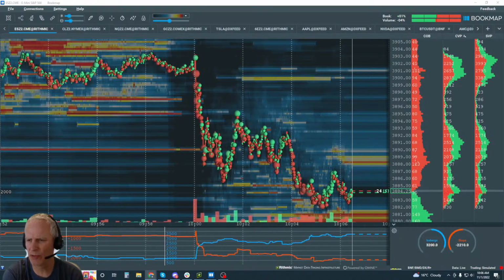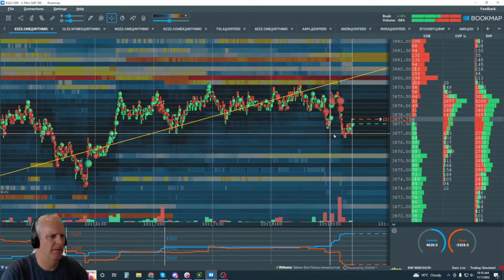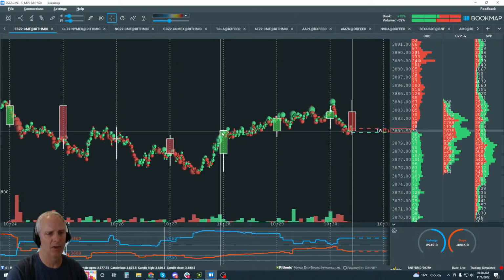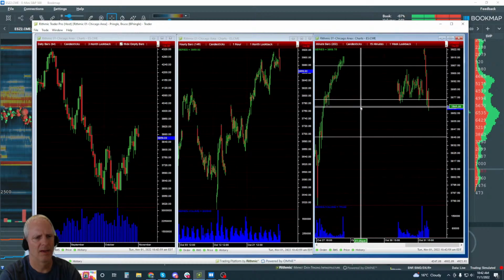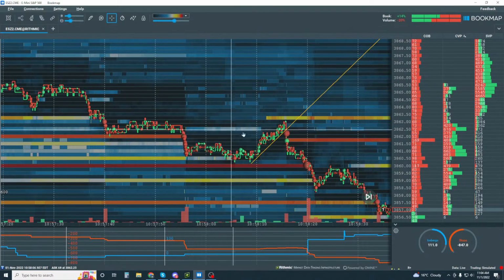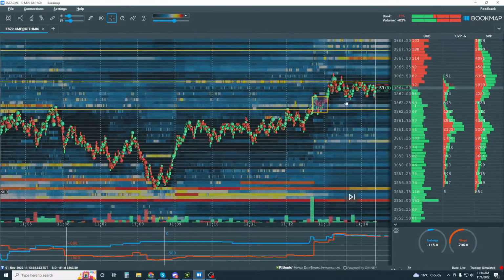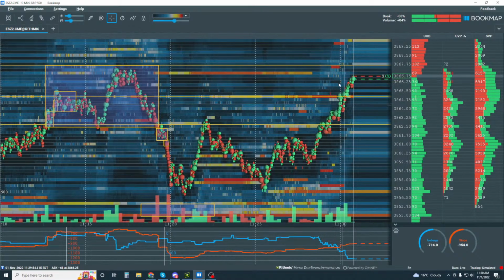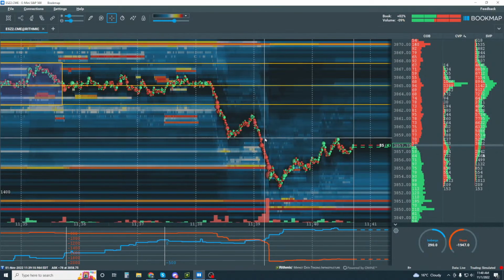Reading Order Flow on Multiple Time Frames | Live Orderflow Analysis 📊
👉 Follow BOOKMAP
Learn how to integrate market mechanics and market structure in Order Flow setups and strategies for Day Trading. Learn also, how to read order flow on Multiple Time frames. This is real-time forward looking analysis, not hindsight. We read the current market and give insight to where it may move next.